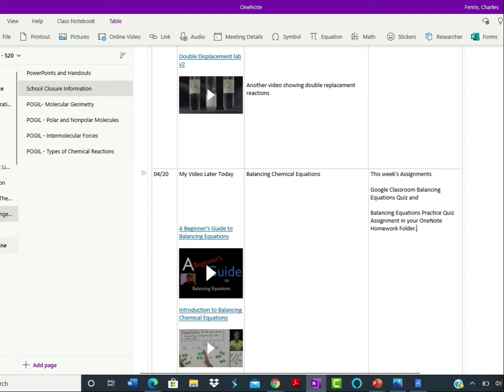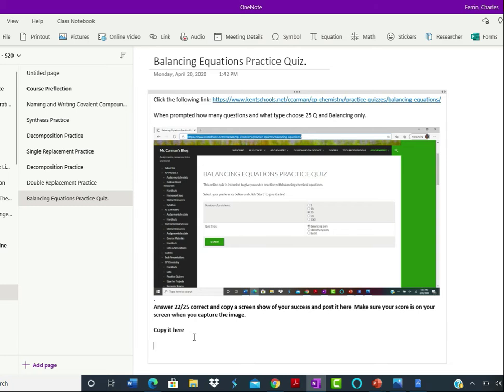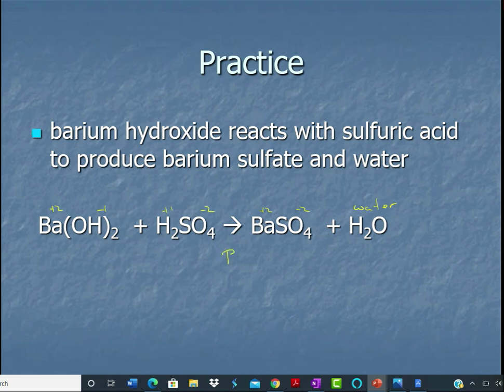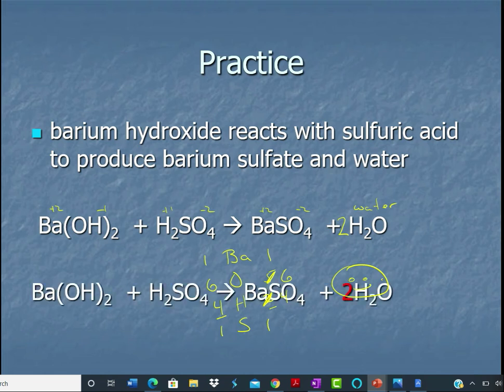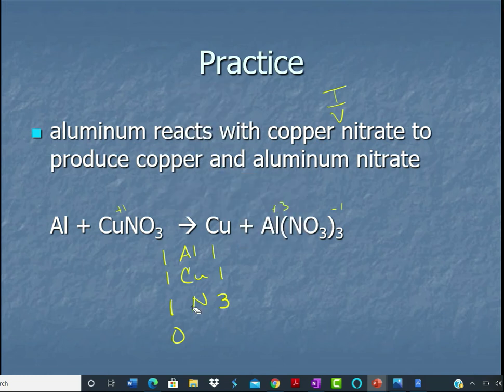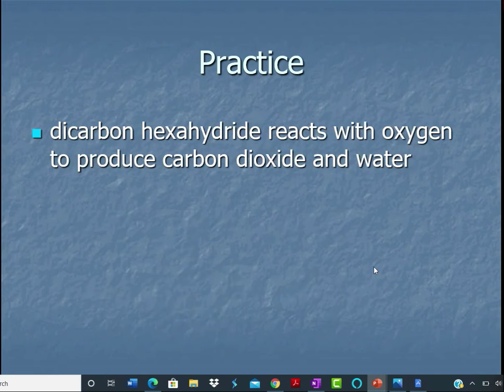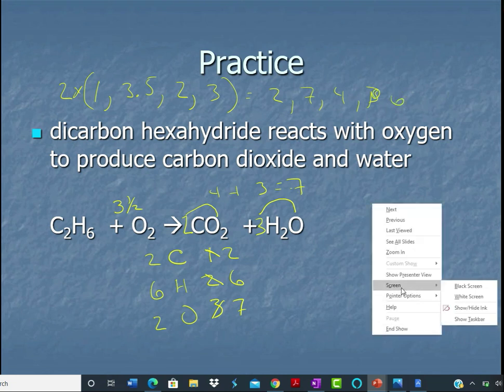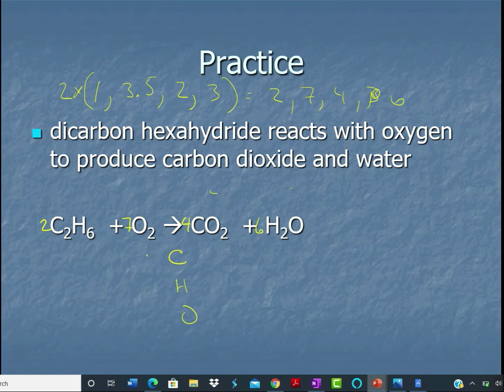Balancing Chemical Equations - Part 2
This Video is an extension of Part 1 and contains more practice of Balancing Chemical Equations